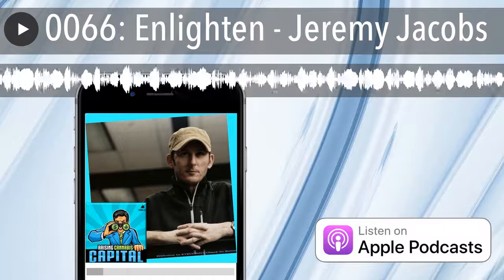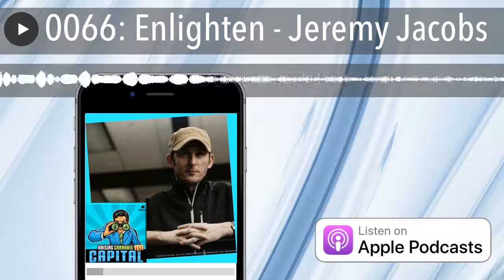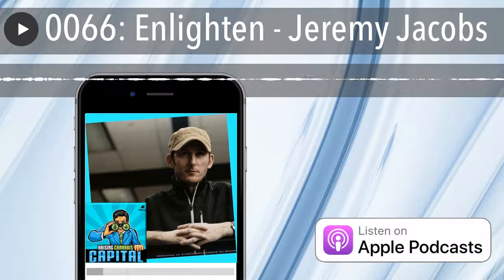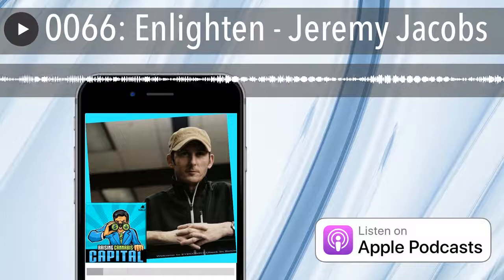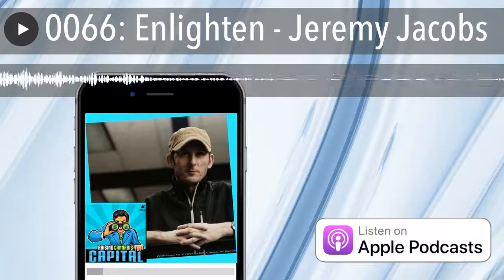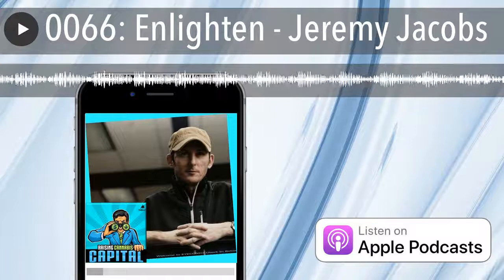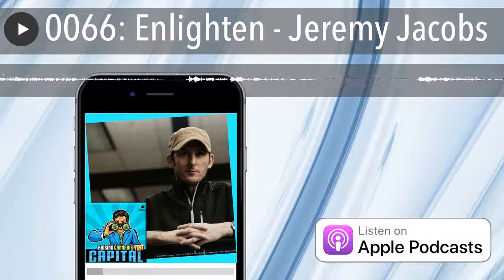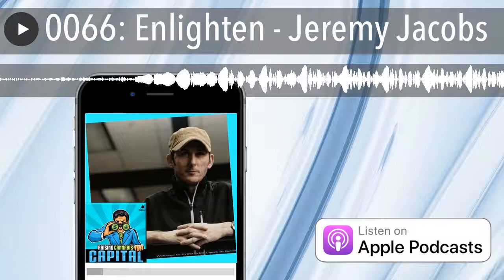0066: Enlighten - Jeremy Jacobs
"Raising Cannabis Capital"series. Enlighten CEO Jeremy Jacobs, a pioneer in the digital signage / digital menu board space speaks to Dan Humistonabout their cannabis dispensary products which enhance the dispensary customer experience with entertaining content designed to engage and inform both customers and employees.

Produced By MJBulls Media